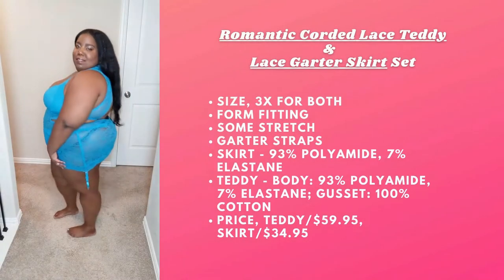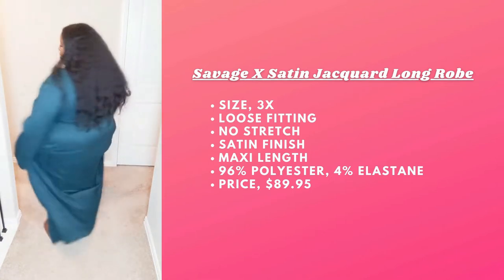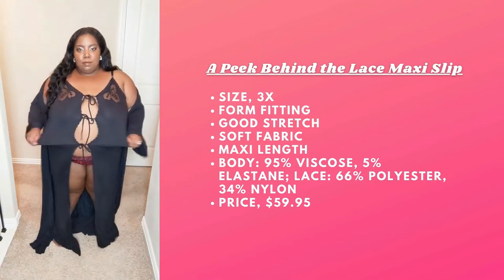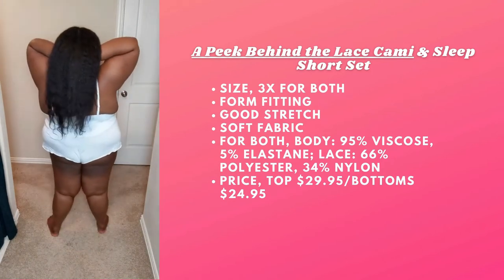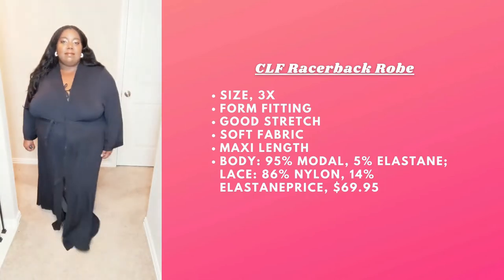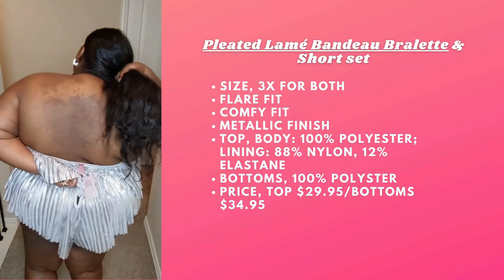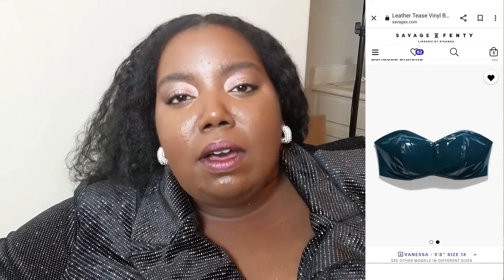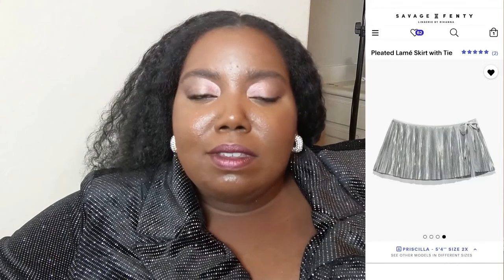Plus Size Savage Fenty Holiday Haul!!!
Hey Everyone! I hope this haul and the information was helpful. As usual I love the creativity of Savage Fenty's designs and marketing but it's time to expand the size range. Let me know what you think of the pieces in the comment section. Thank you so much for sticking around and as usual links are below!

PARFAIT 20% code - EMMFASHIONHAUS20OFF

Zenni Optical 10% code - ZBC2QBJKE6

The Lip Bar 10% code - EMMFASHION

Ally Shoes 10% code - EMMFASHIONHAUS